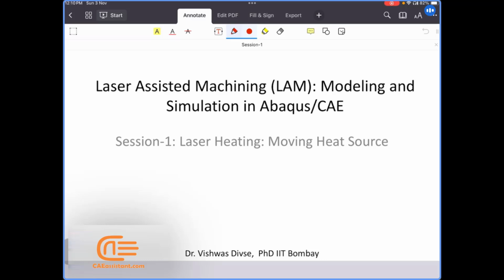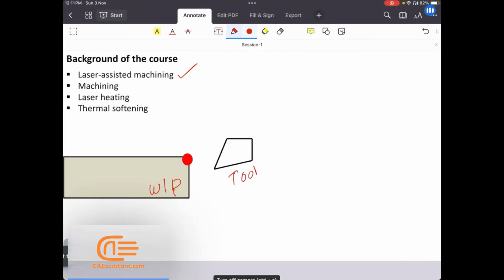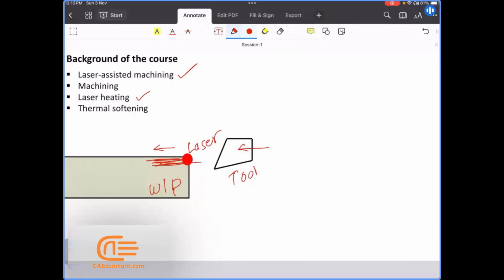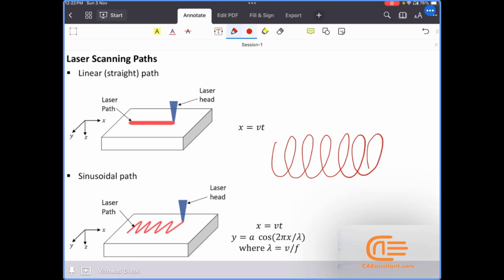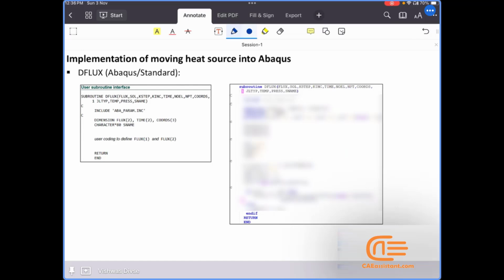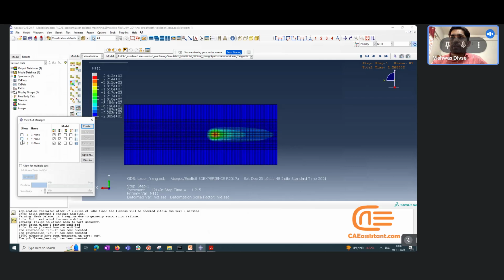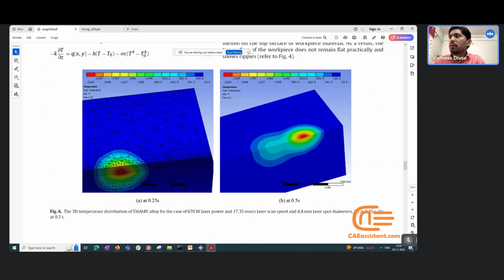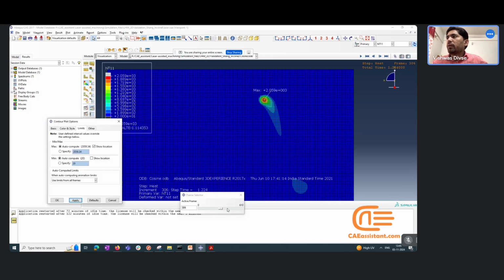Laser Assisted Machining (LAM) in Abaqus/CAE: Theory and Simulation Explained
In this tutorial, we explored laser-assisted machining modeling and simulation, focusing on a moving heat source. To do so, we reviewed the concept of laser-assisted machining, its background, and its implementation. We also discussed different laser scanning paths that can be defined. Moreover, we covered thermal modeling, including boundary conditions and associated equations. Additionally, we briefly discussed how Abaqus subroutines are utilized in this modeling procedure. Finally, we reviewed the simulation results.

🚀🚀The full tutorial along with code files and simulation files available on our website provides a step-by-step guide covering all required steps, including formulations and theory, Abaqus modeling, and coding. It enables the simulation of laser-assisted machining with a moving heat source, as well as orthogonal 2D machining.

fth3qjpb